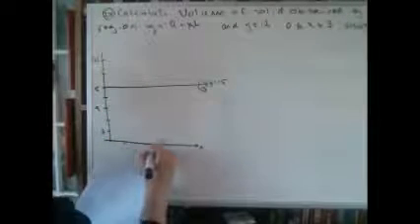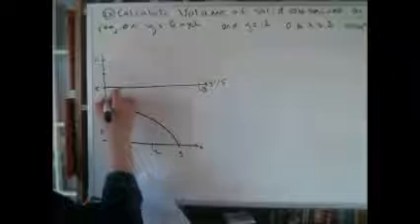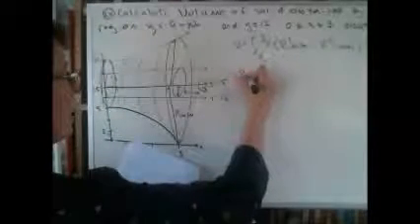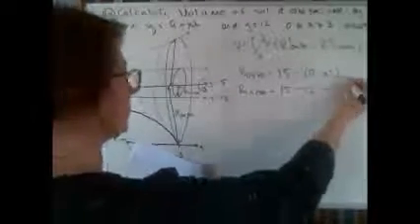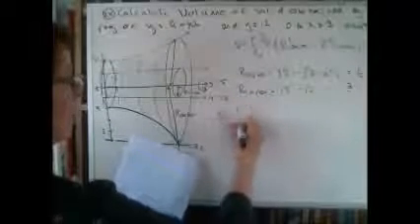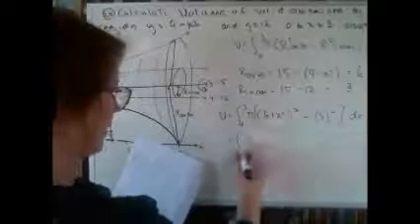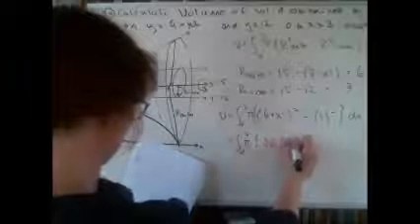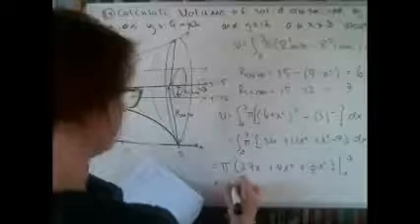Calculus 2 Chapter 3.5 Disk Method Example 3